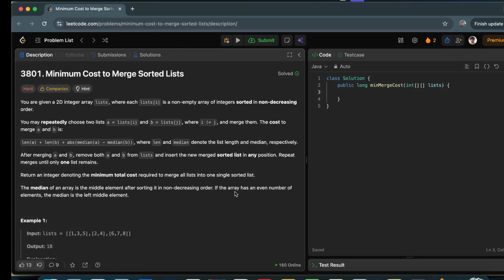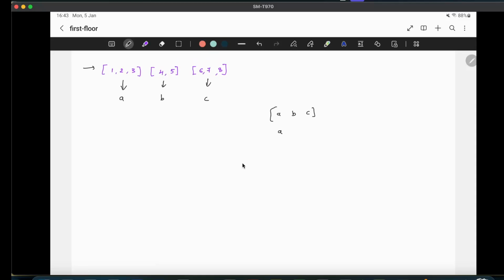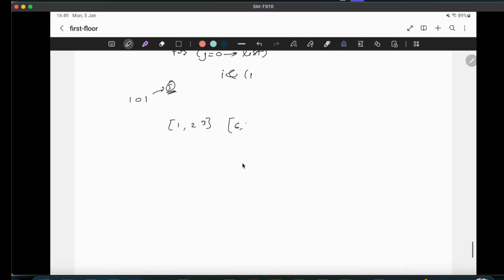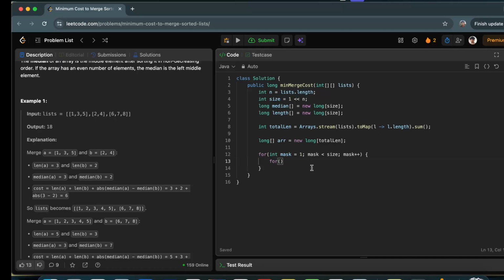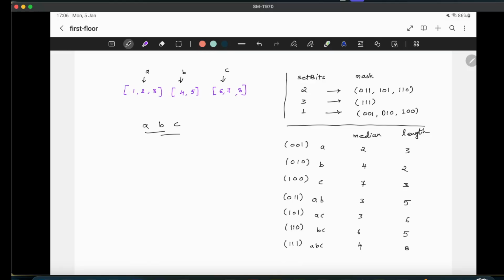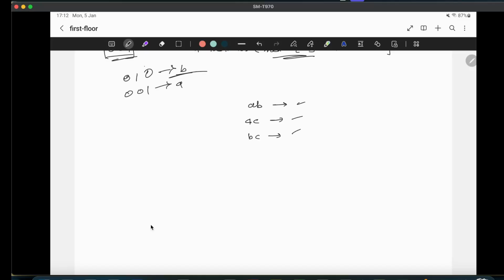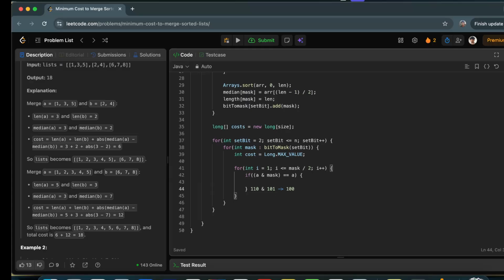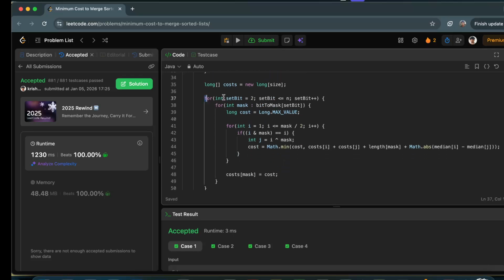LeetCode 3801 | Minimum Cost to Merge Sorted Lists | Weekly Contest 483 | DP + Bitmask Explained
In this video, we solve LeetCode 3801 – Minimum Cost to Merge Sorted Lists from Weekly Contest 483.

This is a hard-level problem that combines:

Bitmask Dynamic Programming

Median-based cost optimization

Subset partitioning

Efficient state transitions

What you’ll learn in this video:

How to represent subsets using bitmasks

Why median matters in merge cost calculation

How to precompute subset properties (length, median)

How to build the DP solution step by step

This problem is a great example of advanced DP on subsets, commonly seen in contest problems.

Topics Covered:

Bitmask DP

Subset partitioning

Median properties

Optimization techniques for DP

If you’re preparing for LeetCode contests, FAANG interviews, or want to level up your DP skills, this video is for you.